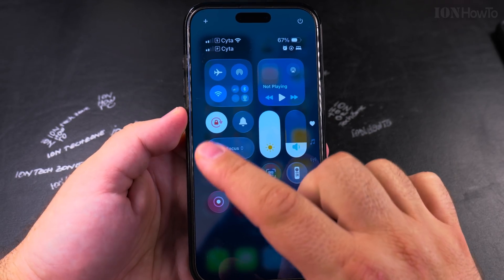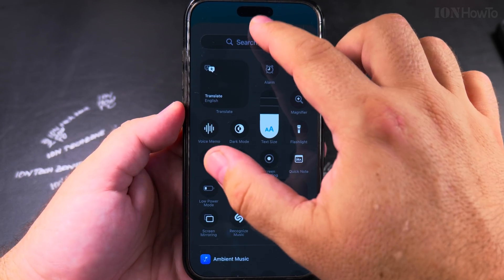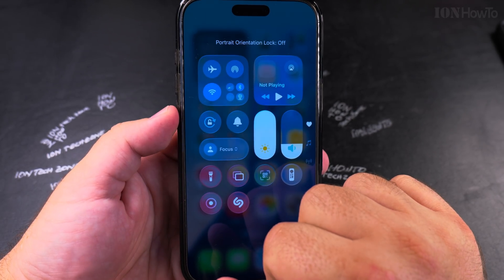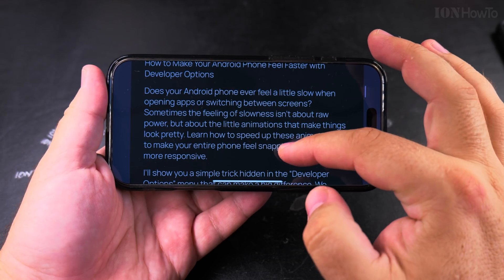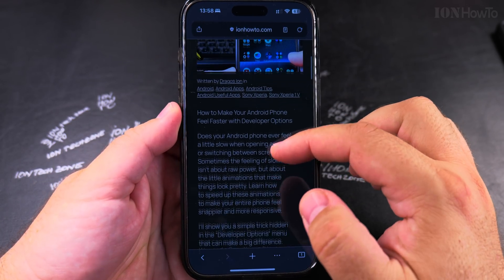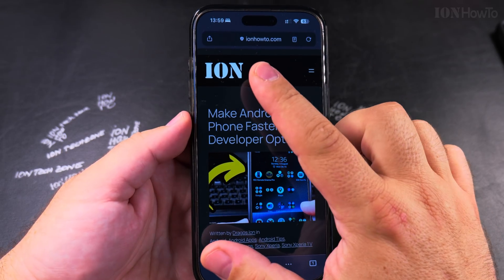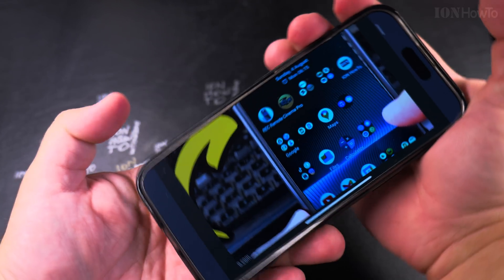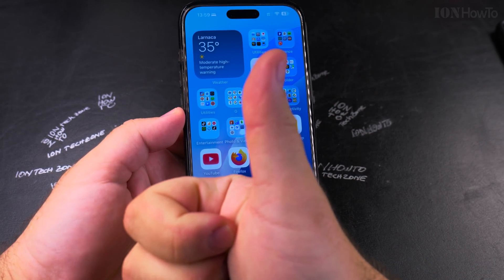iPhone Turn Enable Screen Automatic Rotation Turn Off Portrait Orientation Lock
iPhone Screen Rotation How to Turn It On and Fix rotating screen problems on iPhone.

Learn how to turn on automatic screen rotation for your iPhone. I show you the steps to disable portrait orientation lock so your screen can rotate freely again. This is a common fix for when your iPhone screen is stuck and won't rotate.

I start by showing you how to turn off portrait orientation lock using Control Center. This is the fastest method to allow your iPhone screen to rotate automatically. You will learn how to find the rotation lock button and see when it is disabled. This solves the problem for many users who find their screen is stuck in one view.

I also explain how to check if your orientation lock is off by looking for the lock icon in your status bar. Learn what to do if your iPhone screen rotation is not working, even when the lock is off. I show you how to close apps and restart your phone as a simple troubleshooting step.

Learn how to enable screen rotation for specific apps like YouTube, Safari, and your camera. Some apps are designed to work in both portrait and landscape mode. I explain how automatic rotation should work when viewing videos or browsing the web.

If you are trying to figure out how to unlock iPhone rotation permanently, I show you that the setting is temporary by design. You need to manually turn the lock off each time you want to allow rotation. This gives you control over when your screen can move.

Any questions?